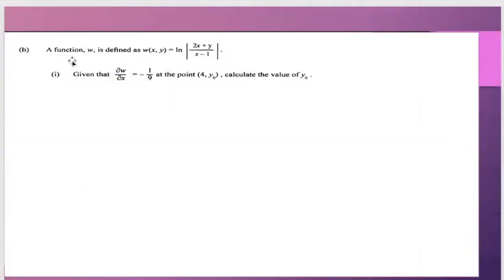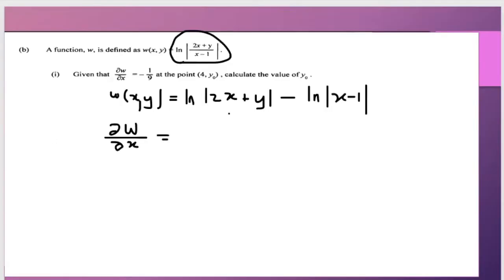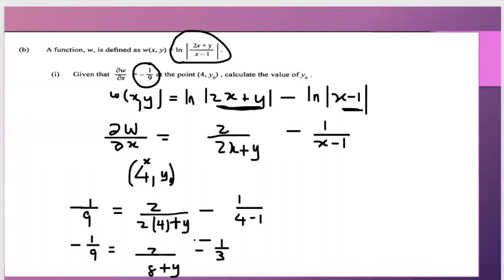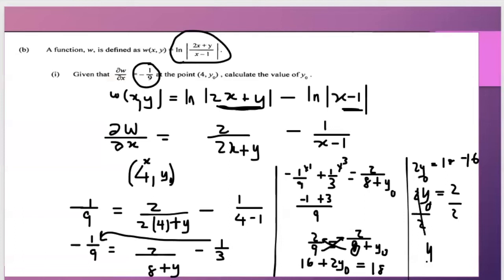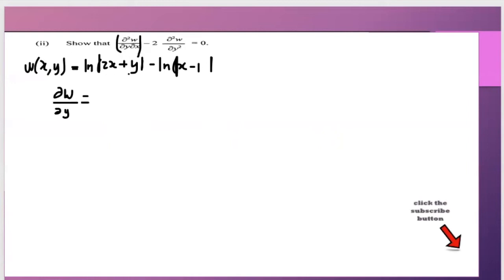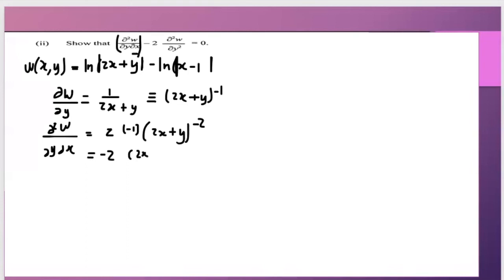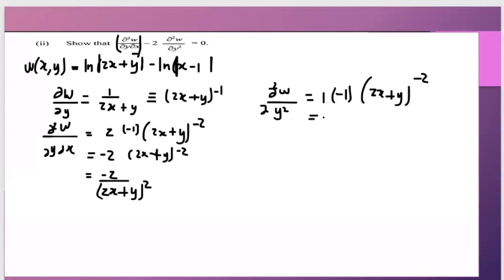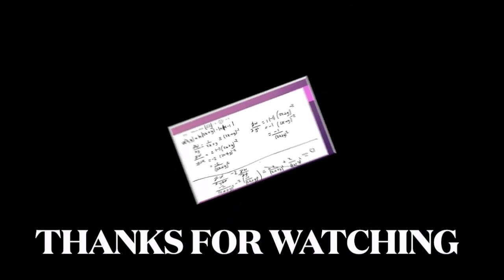Partial Differentiation CAPE UNIT 2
This video is about Partial Differentiation CAPE UNIT 2 .